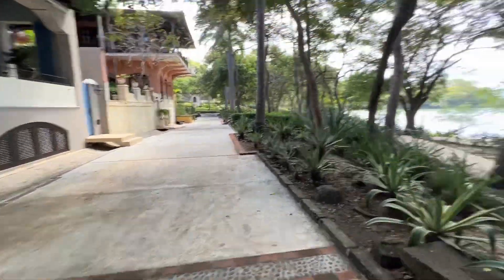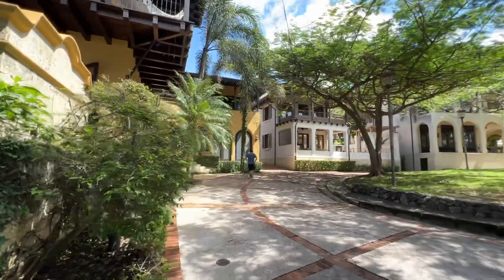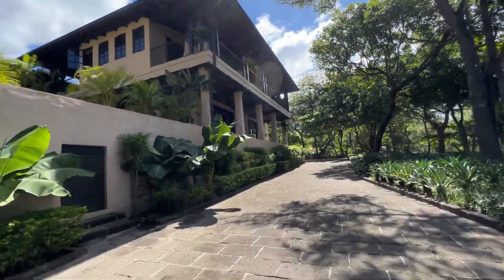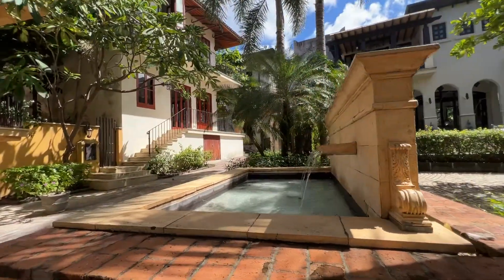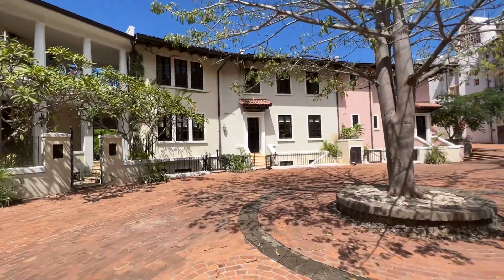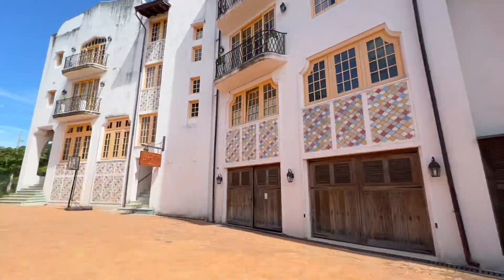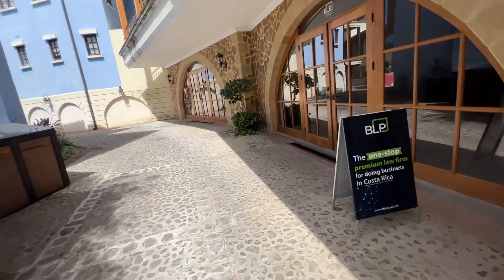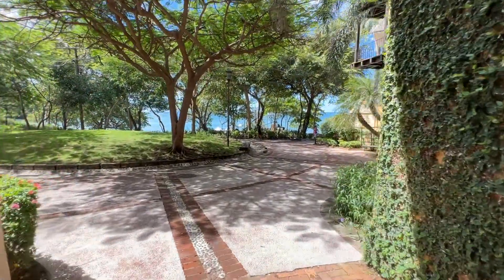Walk around Las Catalinas, Costa Rica